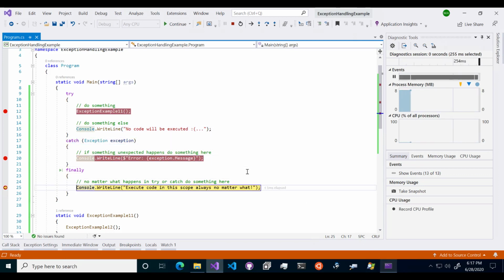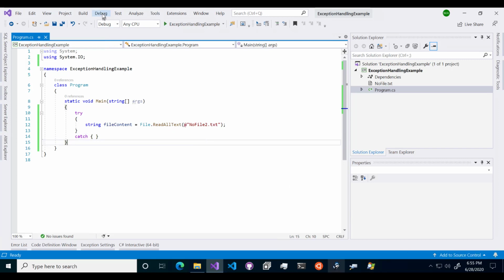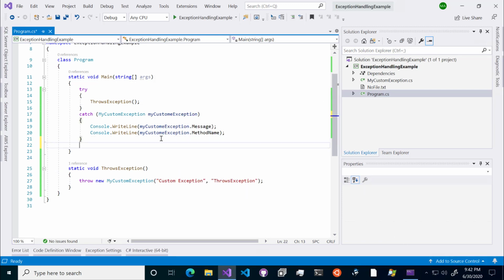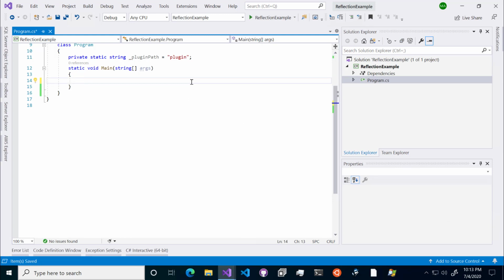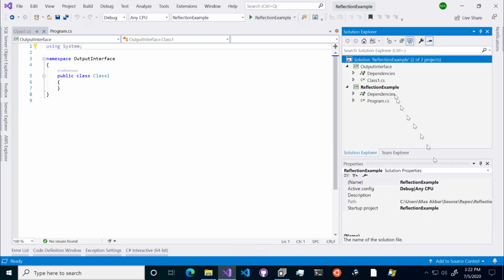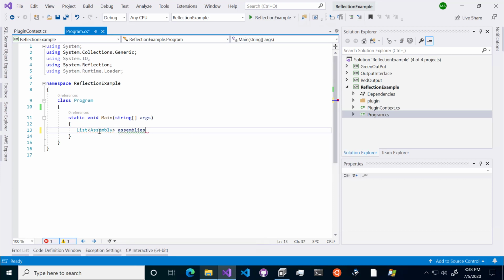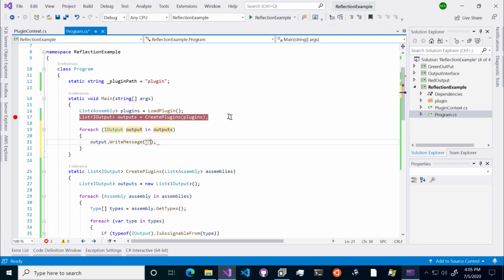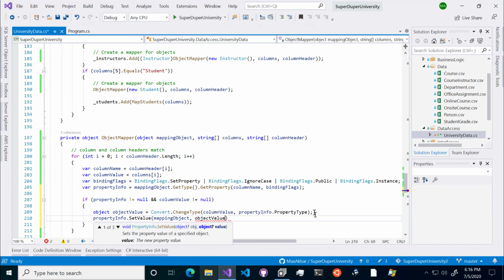Part 6 - C# Exceptions handling and Reflection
In this tutorial, you will learn how to handle c# exceptions and learn new keywords try\catch\finally.
The next lesson in the video will focus on c# reflection to dynamically map objects and create plugins for your application as well as load assemblies dynamically and read their classes, methods, and properties.

Here are some helpful links to help and guide you with this video.